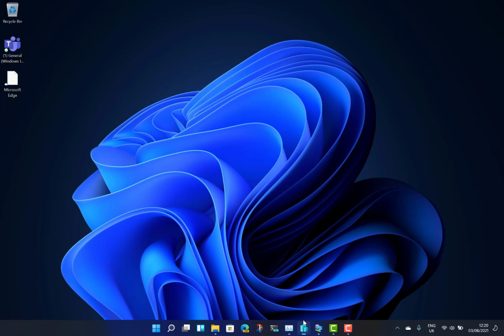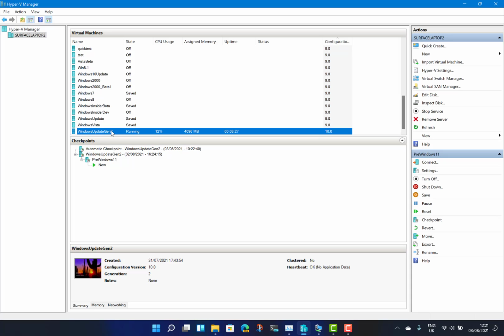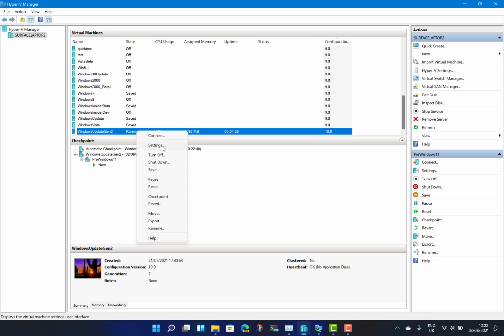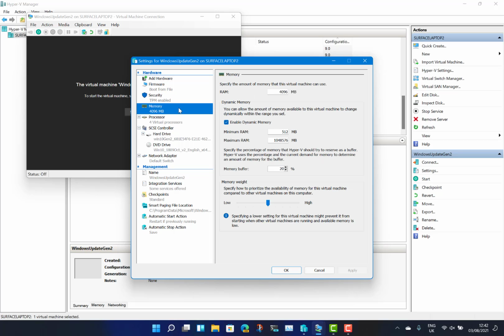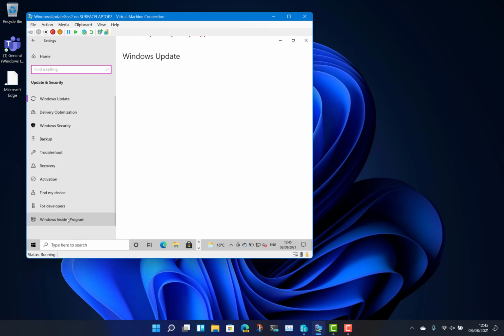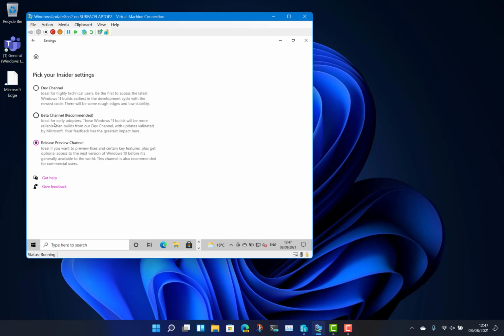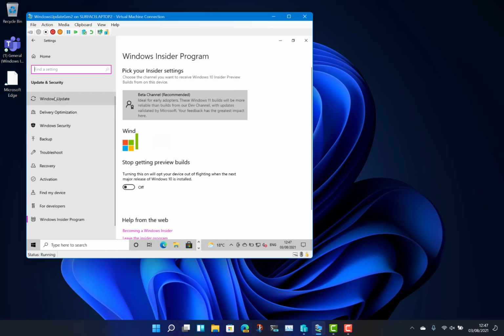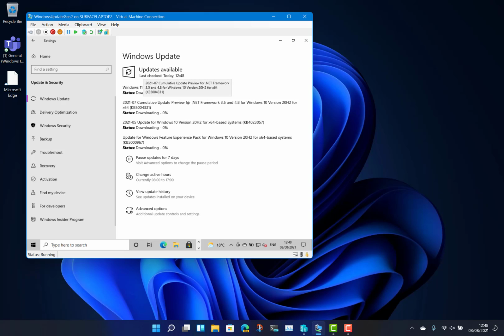How to run Windows 11 using Hyper-V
I use Hyper-V on a Surface Laptop for testing Windows 10 all the time, you can try new builds or settings and as it’s a virtual machine I am not worried about breaking real devices. With Windows 11 now being in the public testing phase, Hyper-V is a great way to try out Microsoft’s latest OS.
Before you can try Windows 11 on Hyper-V there are a few steps and settings you need to have correct for Windows 11 to work, if the virtual machine does not meet the minimum requirements for Windows 11 you will not be able to install it.